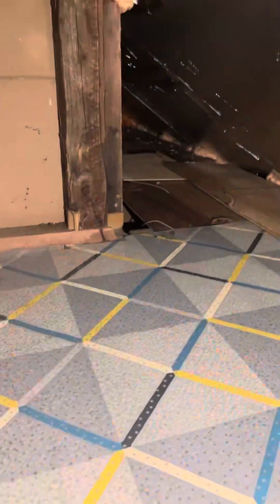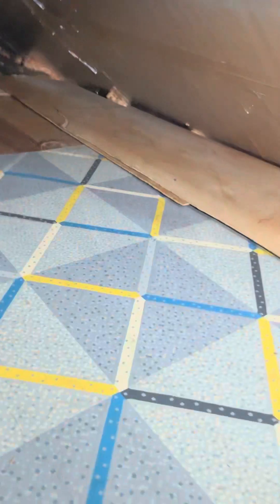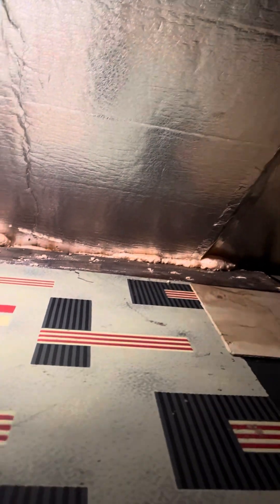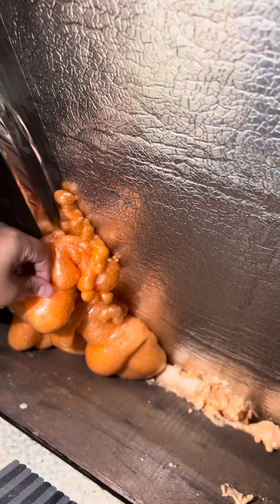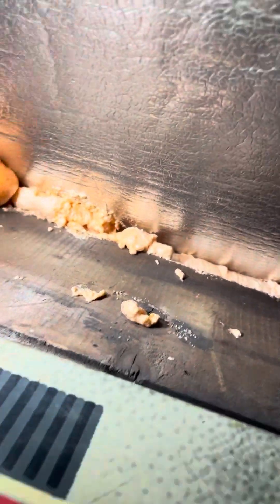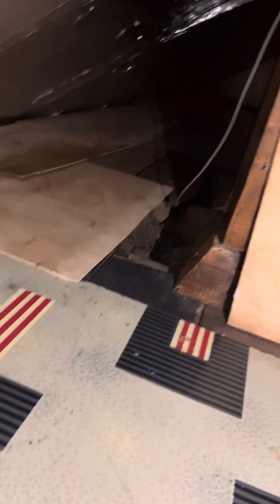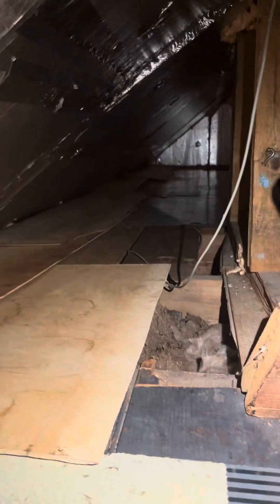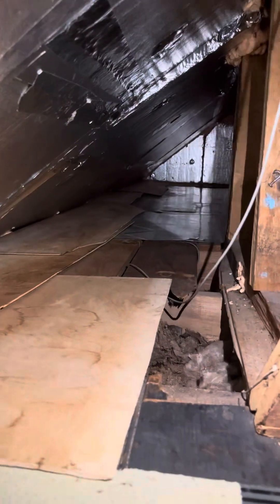Exploring my creepy aunts house (no intro because I was on my mom’s phone￼)